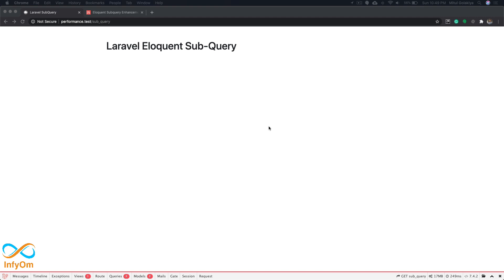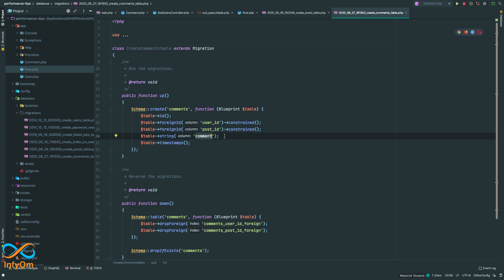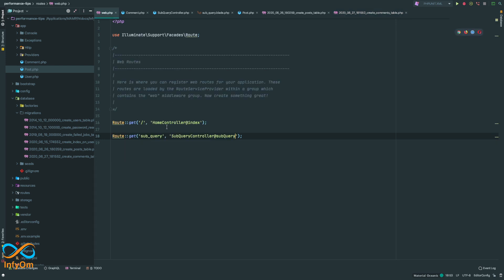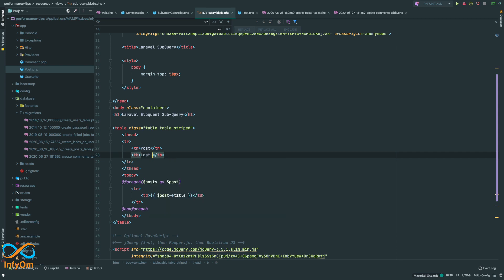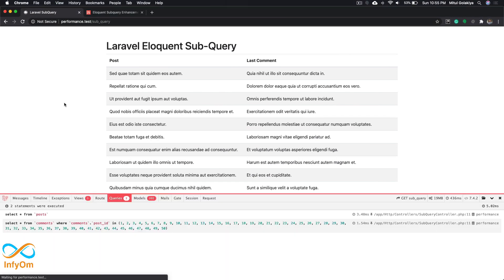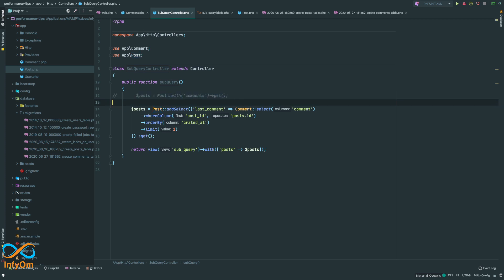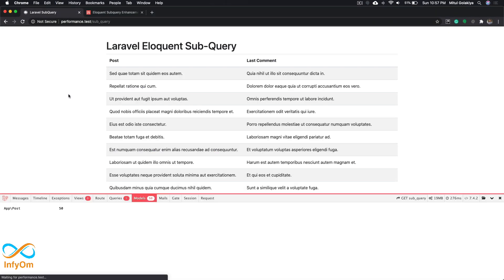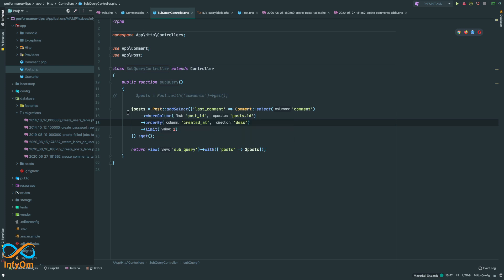Laravel Eloquent Sub Query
How to use Laravel Eloquent Sub Query to add dynamic columns to the models and avoid loading all relationship data into memory.

Laravel Eloquent sub-query is really useful when you want to load only one record from your relationship data.